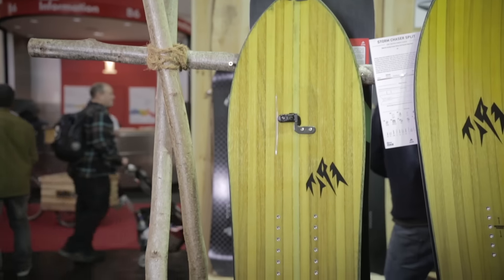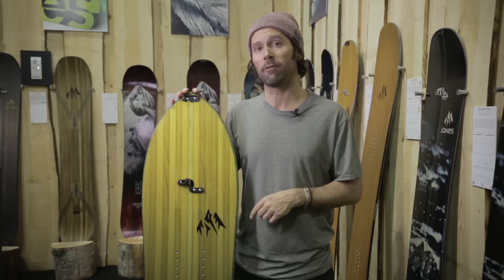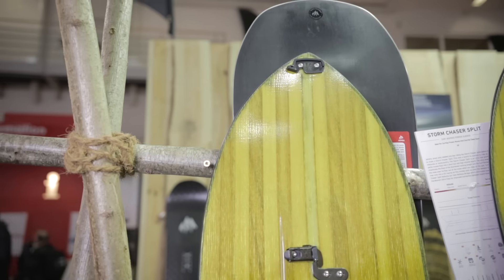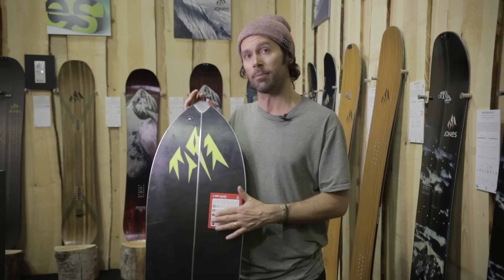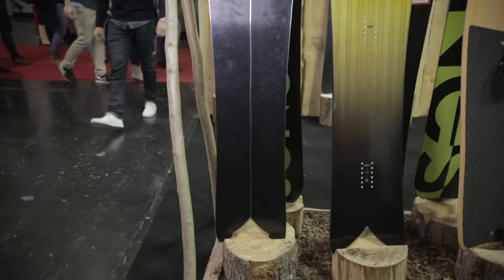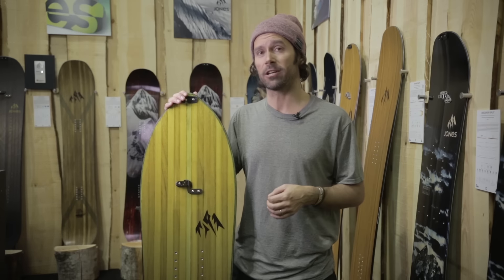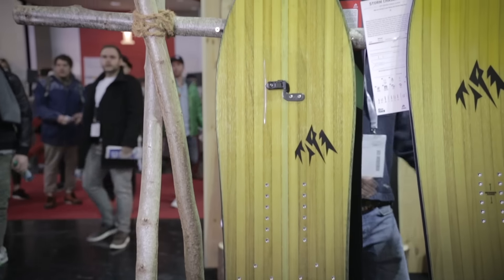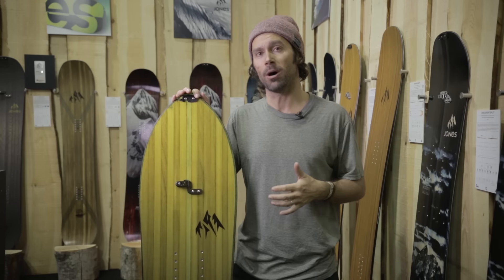Jones Storm Chaser Split Review | Best New Snowboards ISPO 2016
The Jones Snowboards Storm Chaser Split takes one of the most recognisable powder boards on the market, and gives it the ability to take you into the backcountry. The new split system Jones are using has eliminated the bolts that we are so used to seeing on the bases of splits making for a smoother ride and more wax to get you up to speed. The 3D shape is still intact as shaped by Chris Christensen to create a jet of snow that propels you forward as you travel over the snow. This is surely the logical evolution of something called the “Storm Chaser” so now you can quite literally take this board and chase the snowfall all over the backcountry.